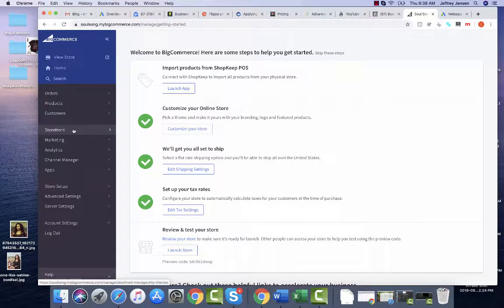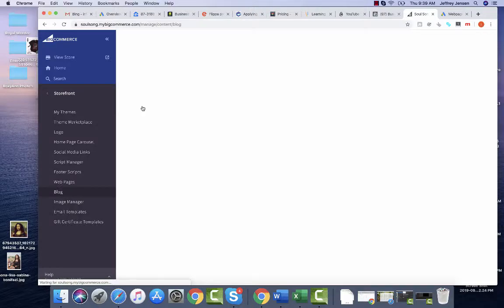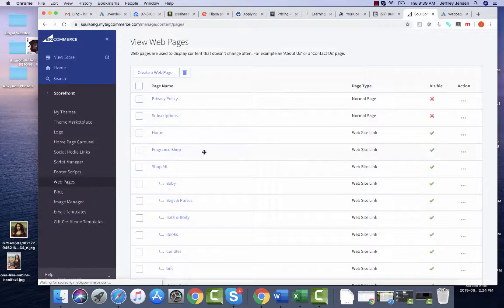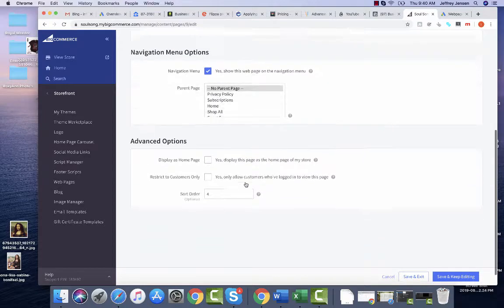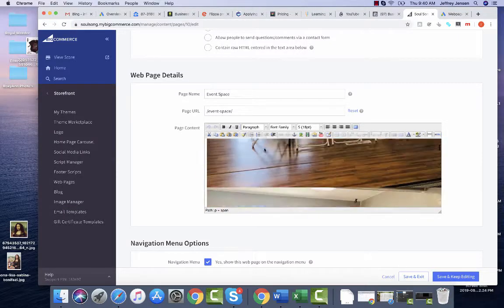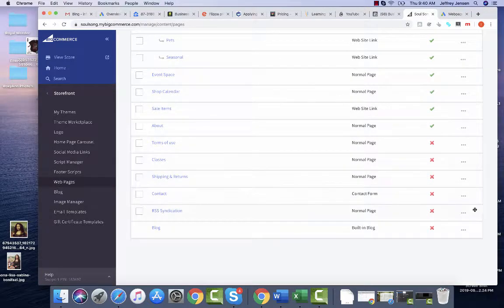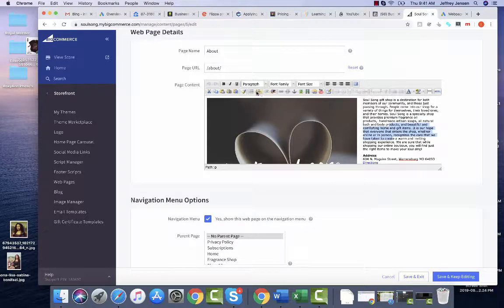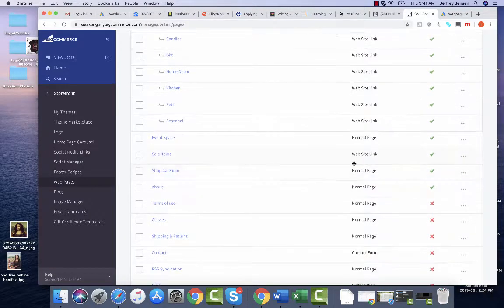How to make changes to a Bigcommerce webpage